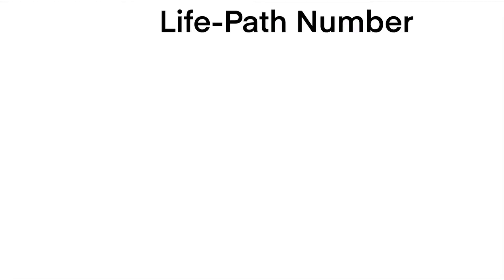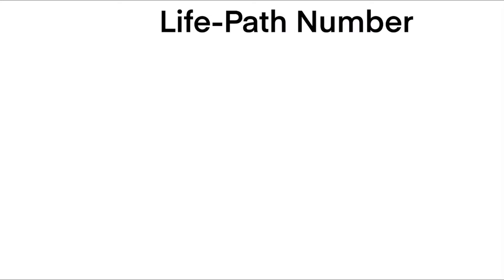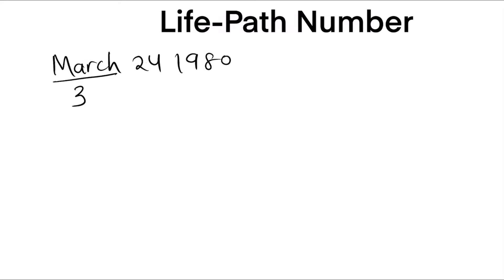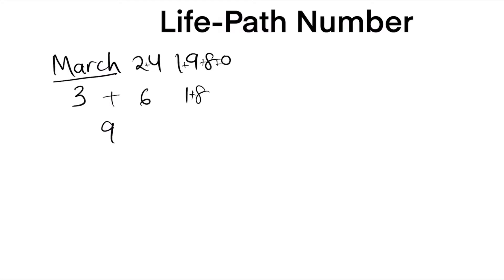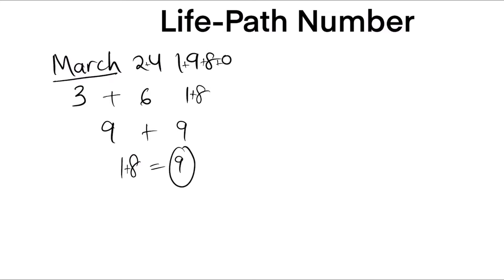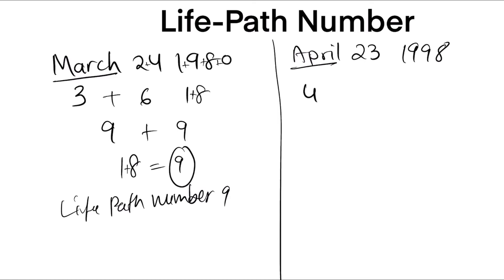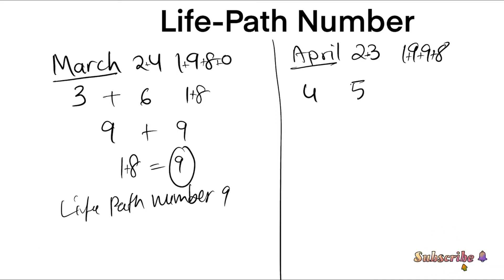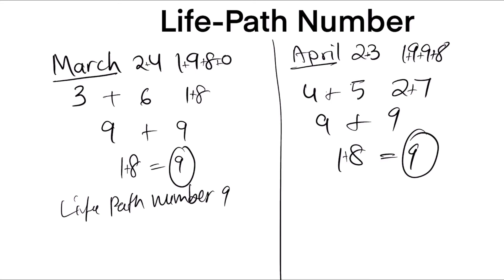अपने Life-Path को जानें l What is your Life-path number?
Hello My Moon Mata Fam,

Thank you all for stopping by and investing your time in this channel. I am grateful for all of you who treat this channel as their own and interact with me through questions, comments, and suggestions; please know, I appreciate you all.

On this channel, you will found videos on timeless tarot readings I read traditionally and intuitively. These readings include solo and pick a pile. I also do the timeless sessions on a specific topic and timeless reading based on your life path and psychic numbers.

I am also into healing. Therefore I am always inclined towards making videos on balancing and unblocking chakras. It's known that when your chakras are aligned and open, you become healthier(physically and mentally). Not only that, it becomes easy for your to attract/manifest abundance easily.

Numerology and astrology are some of my interests, so be prepared to watch videos on them. ;)

Below you will find links to the helpful link other videos that I think you must watch.

My readings are general collective may or may not resonate with every one, take what resonates leave what does not resonate.